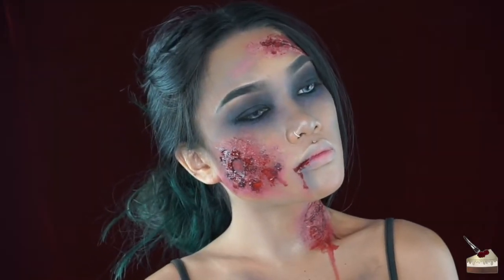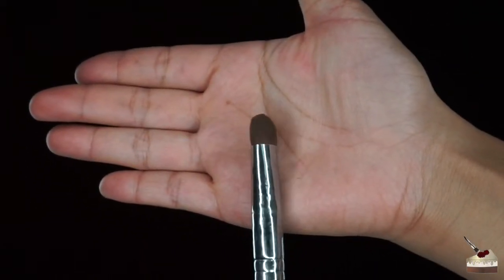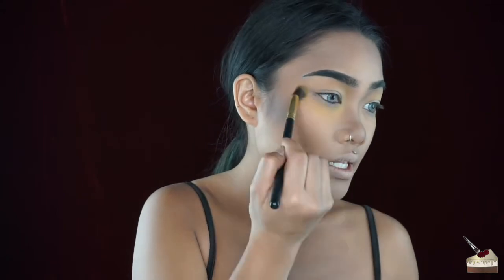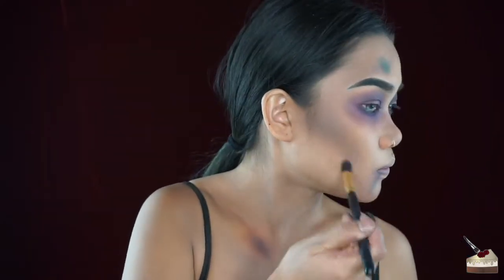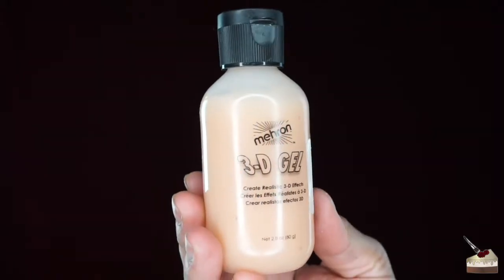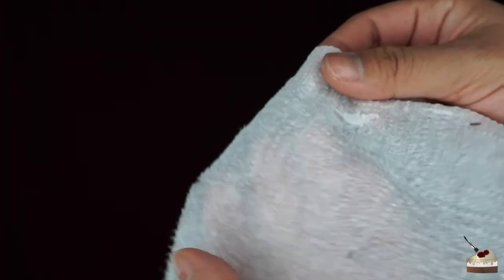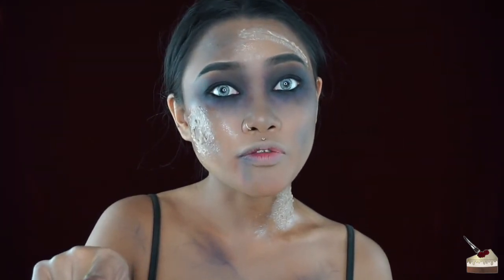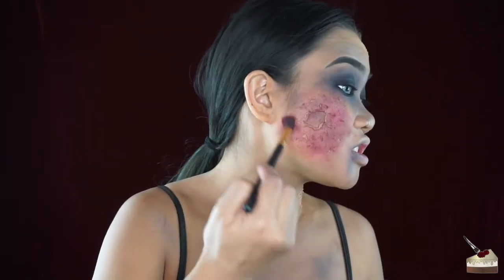HALLOWEEN LOOKBOOK 2017: Zombie Tutorial (2/3) | Cakeupchristen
I'm sorry I've been super slow with uploading my Halloween Lookbook :( I've been so anal about getting these right that I literally will start over and re-film again and again. And still I messed up..but that's okay! I'm still learning too. I hope y'all like this look and recreate it! If you do, please tag me @Cakeupchristen Cakeupchristen on IG, FB & TWITTER so I can see your work and spam your pictures.
PRODUCTS MENTIONED:

PRIMER:
M.A.C. Prep & Prime

FOUNDATION:
MAYBELLINE Fit Me Matte & Powerless #220 Natural Beige

SETTING POWDER:
MAYBELLINE Fit Me Matte & Poreless Pressed Powder #222 True Beige

EYEBROWS:
E.L.F. Brow Cream in Medium Brown

EYESHADOW/BRUISES:
MORPHE BRUSHES 35B Palette in "Yellow," "Maroon," "Navy Blue," "Green," & "Black"

EYELINER:
INGLOT Black Gel Liner

CONCEALER:
M.A.C. Studio Finish Concealer in NC30

MASCARA:
REVLON All-in-One Mascara

LATEX/WOUNDS:
MEHRON 3D Gel
Tissue Paper
MORPHE BRUSHES 35B Palette in "Maroon"
MEHRON Face Paint Palette in "Red," "Wild Orchid," & "Black" Mixed with EGYPTIAN MAGIC CREAM